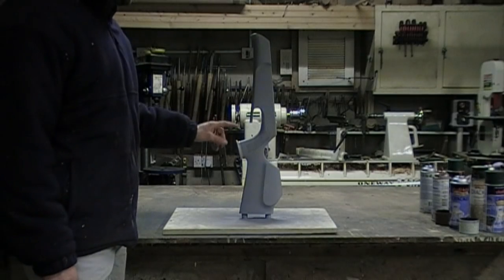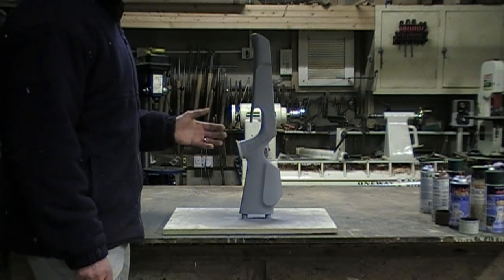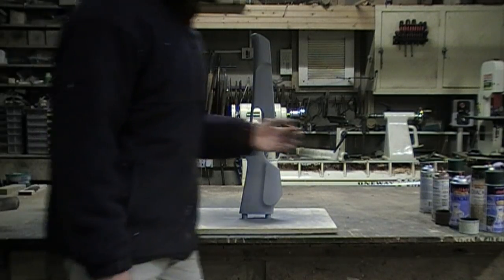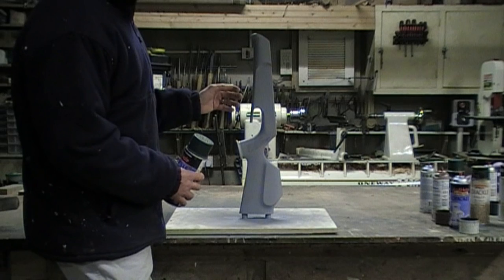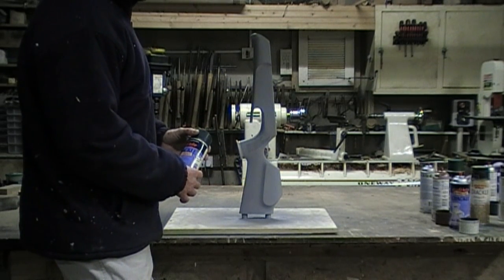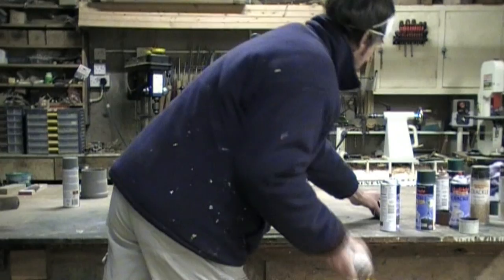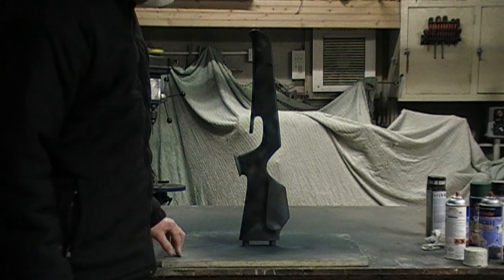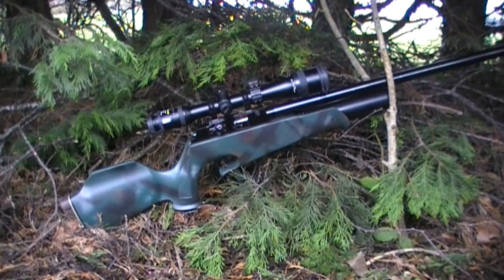Air Rifle Hunting, Camo Painting My MFR, 2010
I recently decided to camo paint my MFR because the stock had been slightly damaged in the post on the way to be serviced, I've done this to a few of my other guns in the past once the shinny newness had wore off them. This is most likely not the best way to do this but i find it the handyest way for me. I havent touched the metal work as the blueing was perfect and i'd only have made a right hash of it anyway.